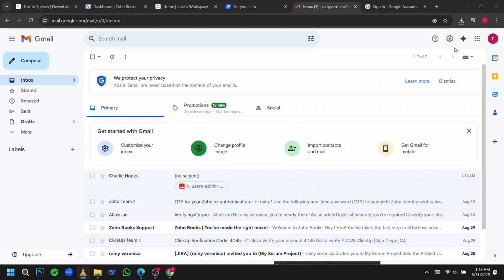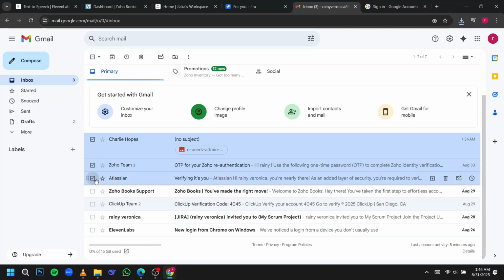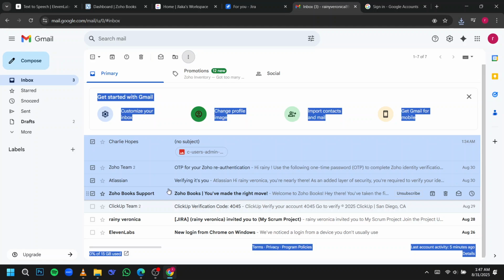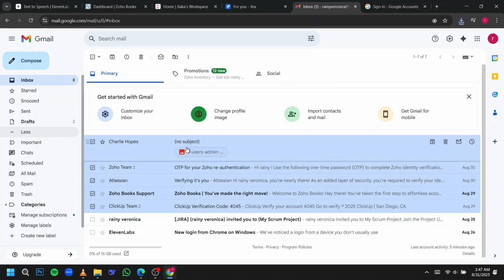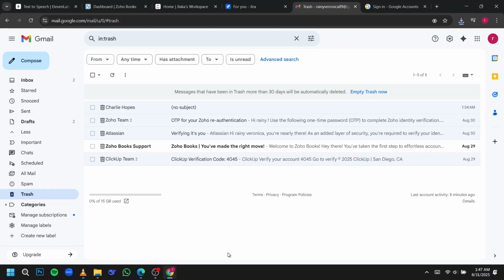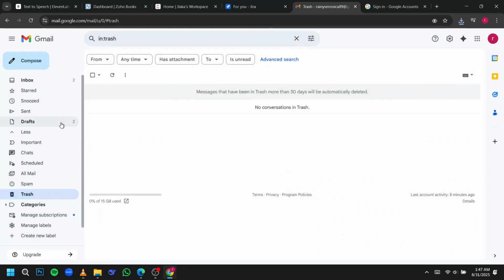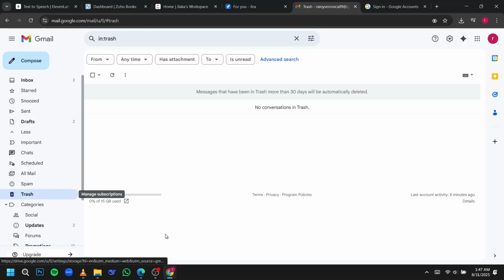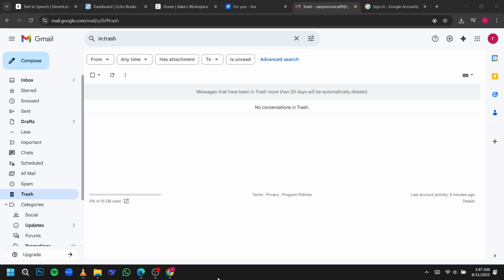How to Delete 1000 Emails on Gmail 2025 (fast & Easy)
How to Delete 1000 Emails on Gmail
In this video, you’ll learn how to delete 1000 emails on Gmail quickly and efficiently. Discover easy Gmail tips, bulk email deletion methods, and inbox cleaning tricks to save time and stay organized.